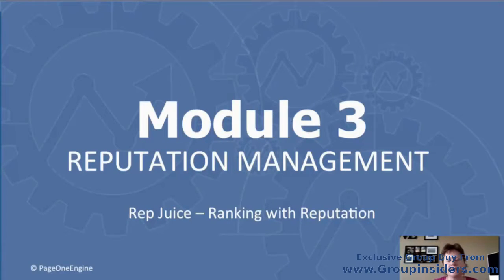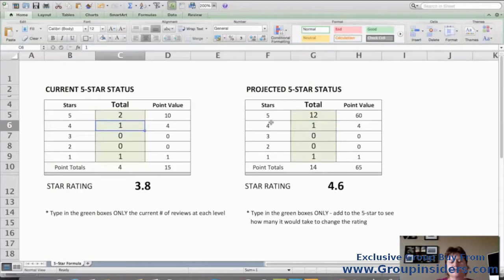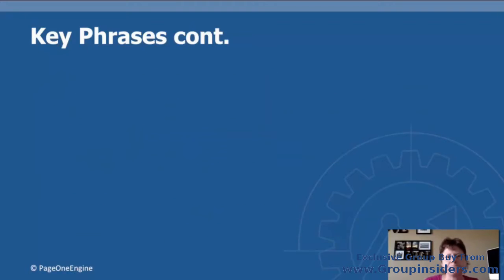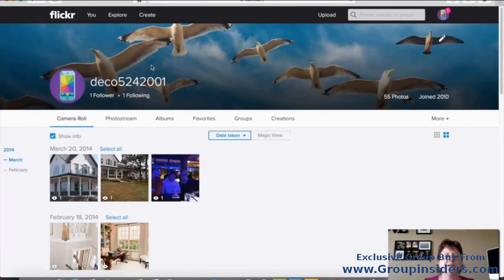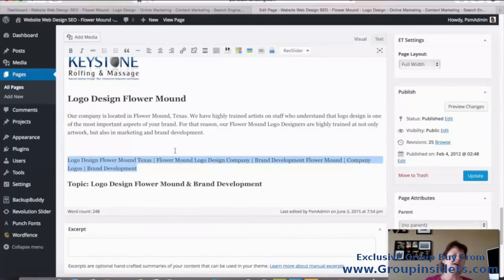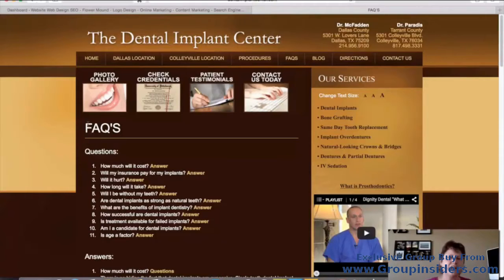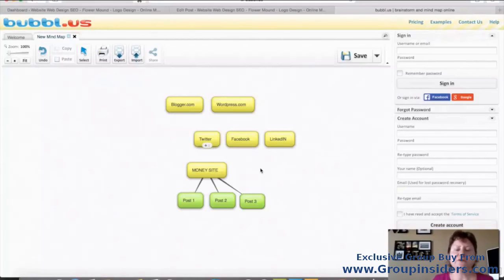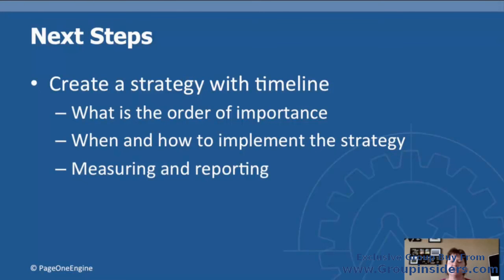3c. Rep Juice - Ranking With Reputation.mp4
3c. Rep Juice - Ranking With Reputation.mp4